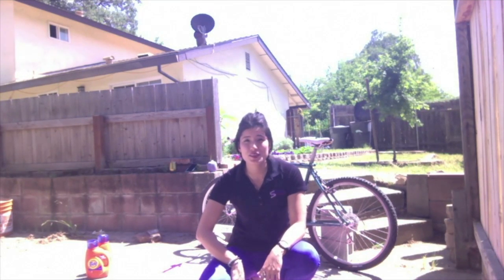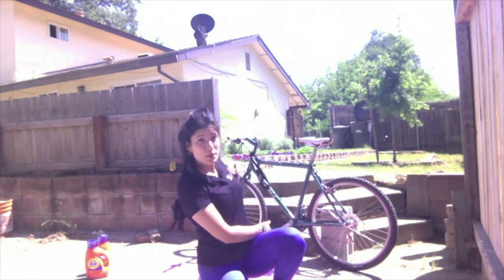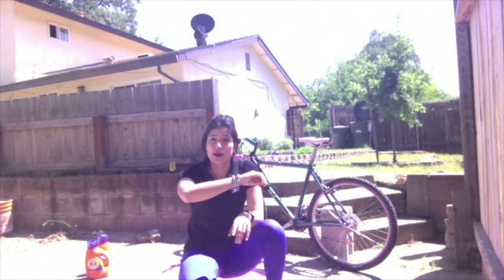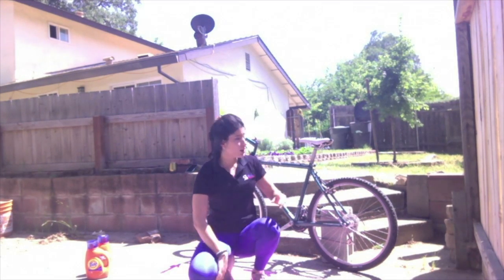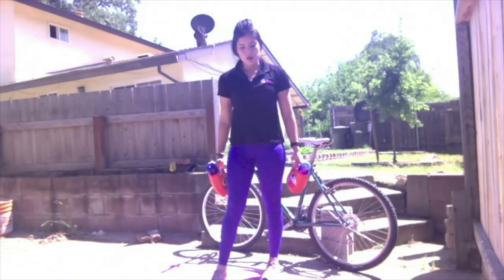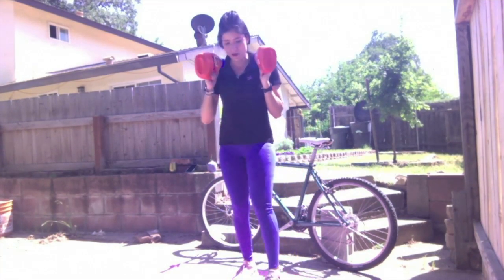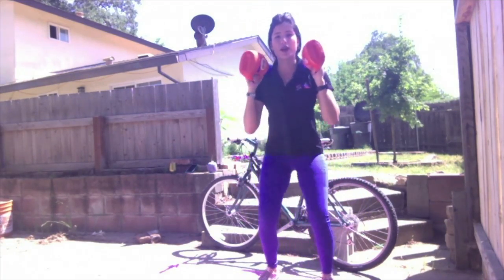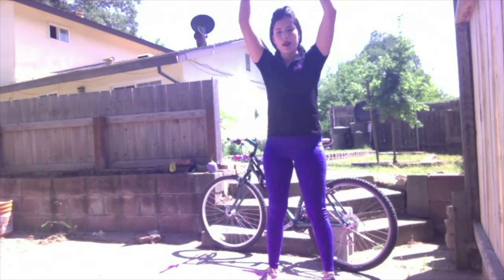Bike C.S.I with Sophia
This video is about Bike C.S.I with Sophia